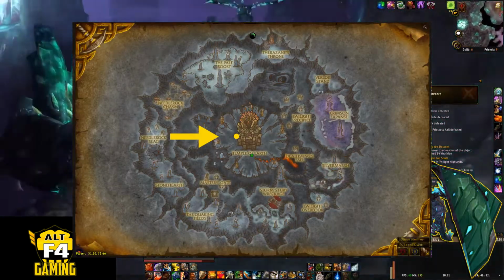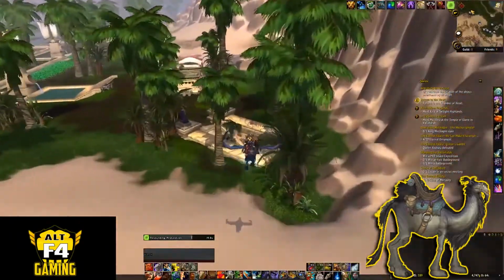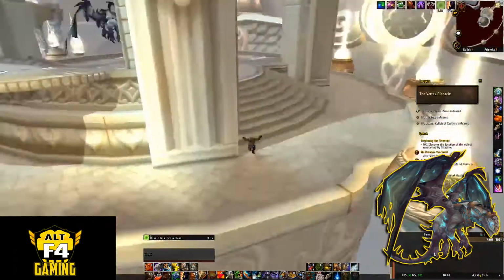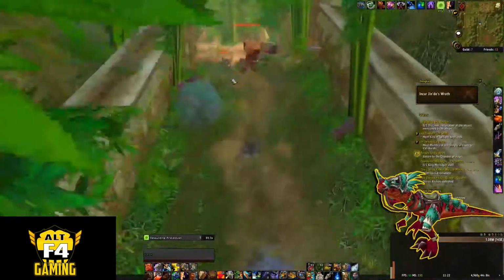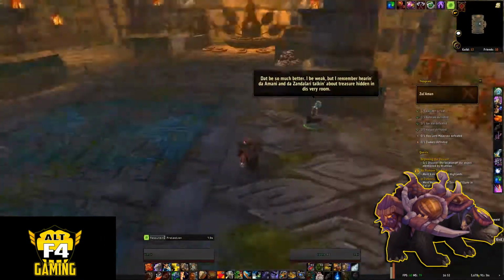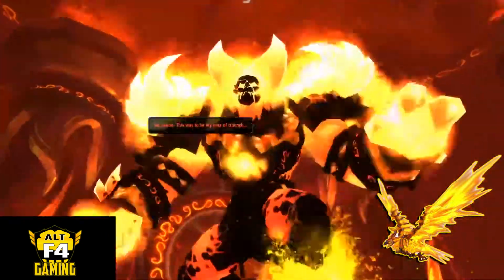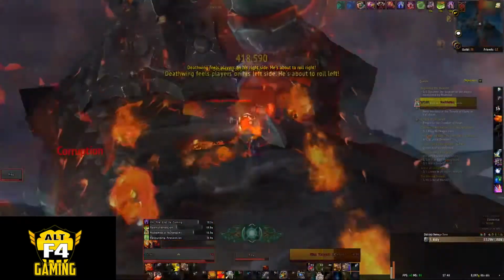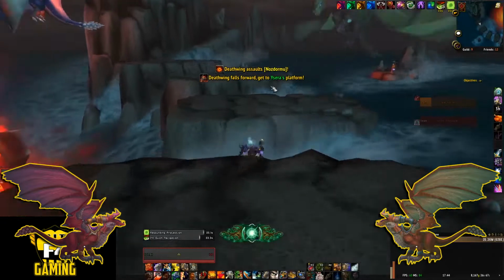All Mount Drop Locations From Cataclysm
Welcome back to ALT F4 Gaming, today we answer the question, Where To Find All Mount Drop Locations from Cataclysm. Well, we answer that question! Grab your alt characters and come on an adventure with us through all the dungeons, raids and rares that drop mounts.

0:00 Aeonaxx, Reins of the Phosphorescent Stone Drake
0:25 Slabhide, Reins of the Vitreous Stone Drake
0:45 Uldum, Grey Riding Camel
1:05 Al'akir, Drake of the South Wind
1:25 Altairus, Drake of the North Wind
1:35 Vashj'ir, Reins of Poseidus
1:53 Bloodlord Mandokir, Armored Razzashi Raptor
2:06 High Priestess Kilnara, Swift Zulian Panther
2:11 Zul'aman Timed Run, Amani Battle Bear
2:40 Alysrazor, Flametalon of Alysrazor
2:58 Ragnaros, Pureblood Fire Hawk
3:09 Ultraxion, Experiment 12-B
3:47 Deathwing, Blazing Drake, Life-Binder's Handmaiden

- Camel Figurine addon for Handynotes